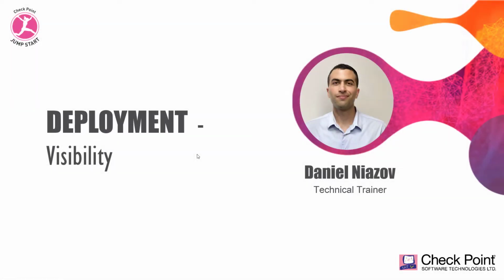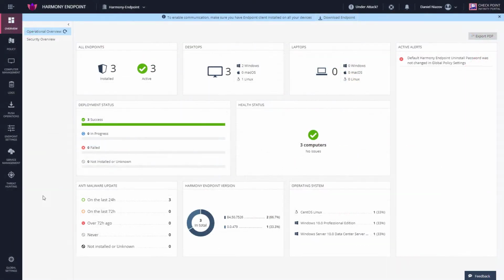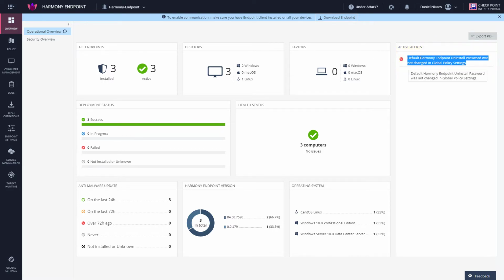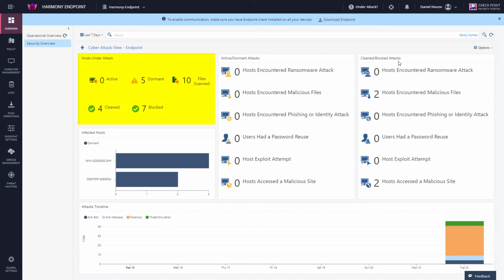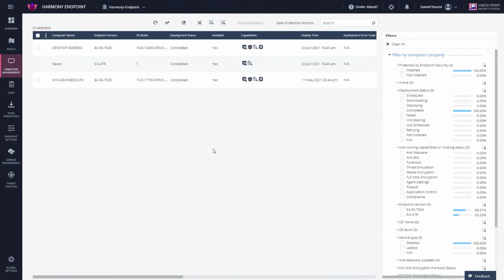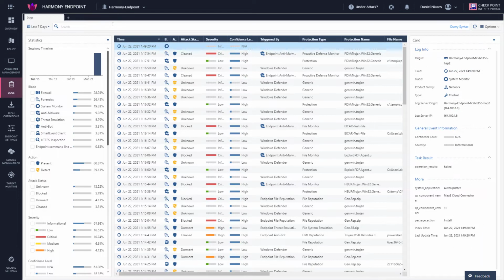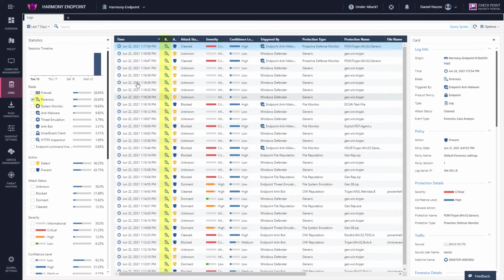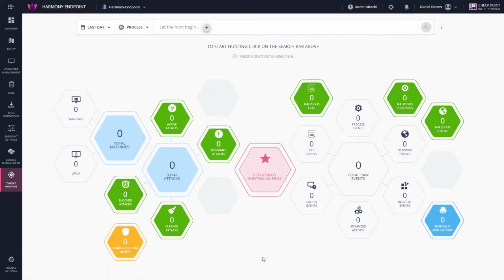Check Point Jump Start: Harmony Endpoint – 6 - Deployment-Visibility